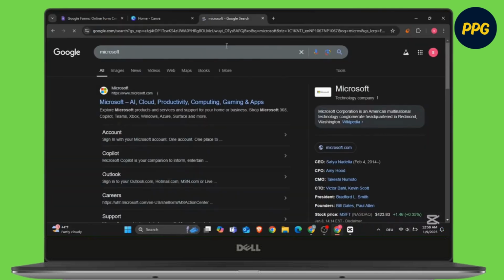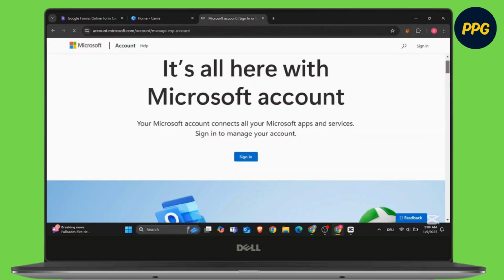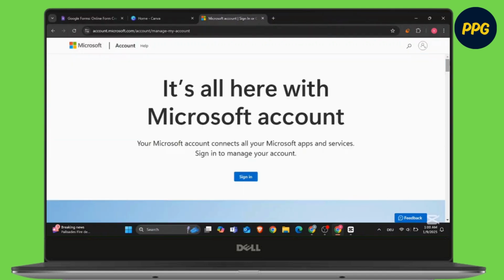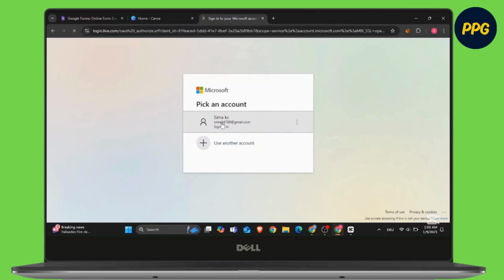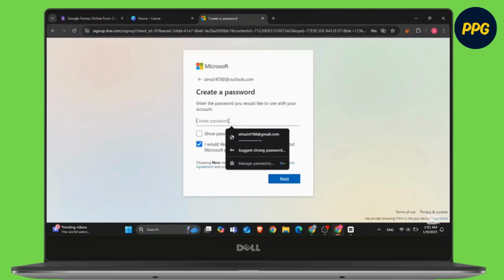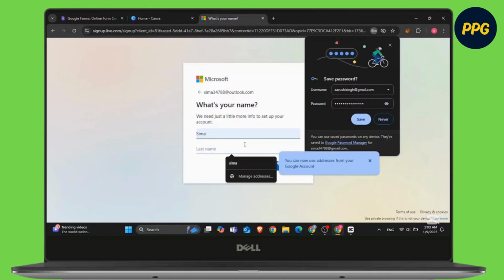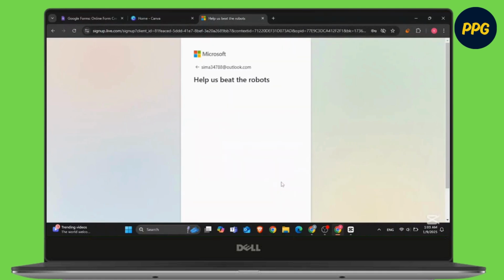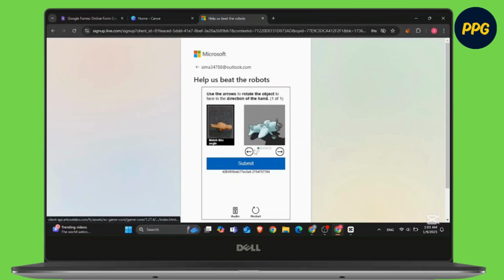How To Create a New Microsoft Account ?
Hello Guys,

Welcome to our step-by-step guide on "How To Create a New Microsoft Account"! Whether you're setting up a new PC, accessing Microsoft services like Outlook, OneDrive, or Xbox, or just need a fresh start, this video is here to help. We'll walk you through how to create a new Microsoft account quickly and easily. By following this guide, you'll have access to all Microsoft features and services in no time.

In this video, we will show:

How to sign up for a Microsoft account using an email or phone number
How to create a Microsoft account on PC or mobile
Tips to set up a secure and reliable Microsoft account
How to verify your Microsoft account after registration